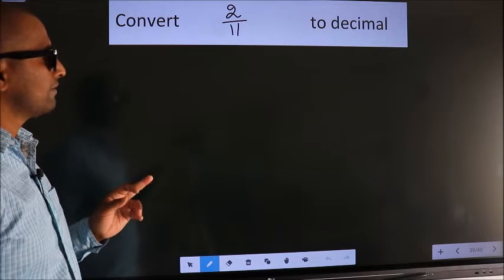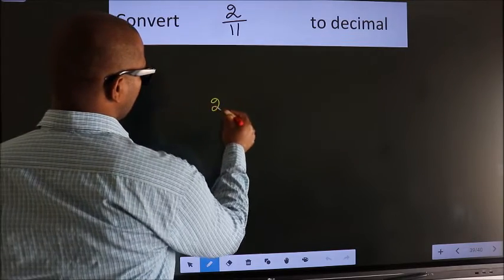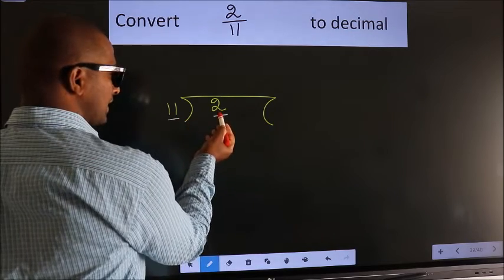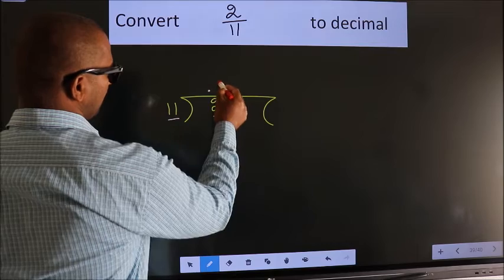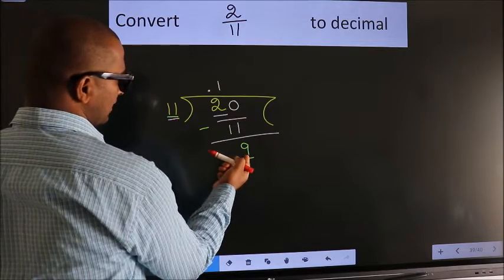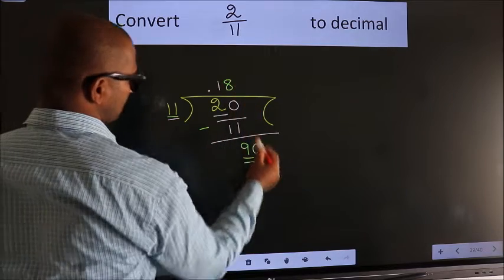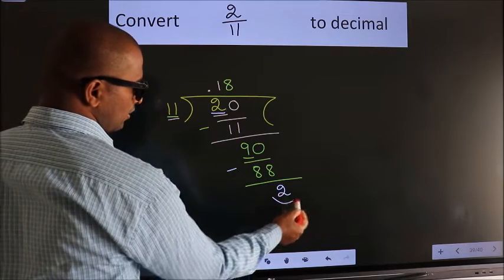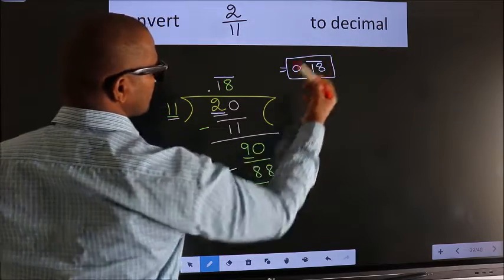CONVERT FRACTION 2/11= ? TO DECIMAL